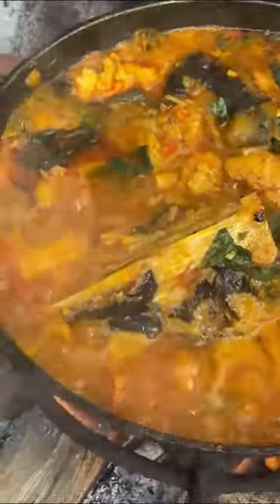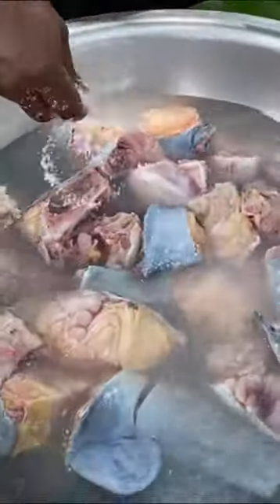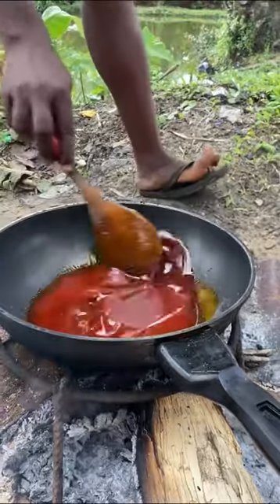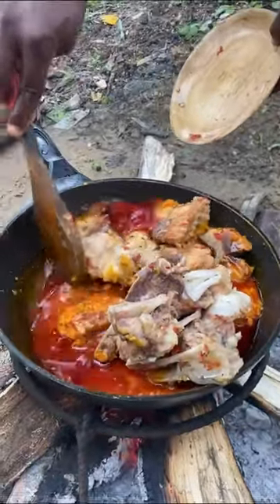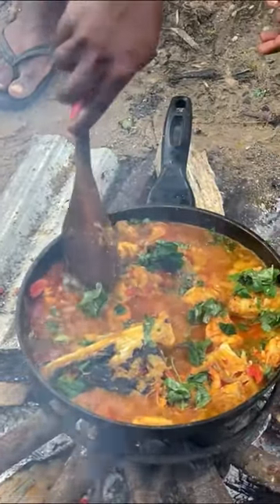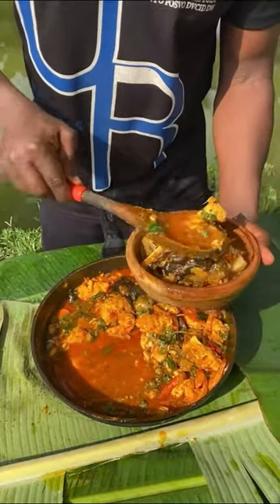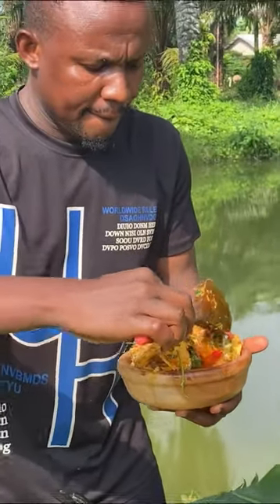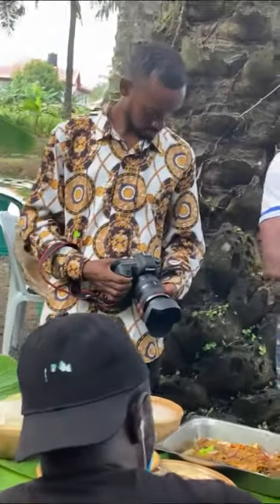TRY THIS AMAZING FISHERMAN SOUP. CREDIT TO BAPTIST AMAH KITCHEN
We are AFRICANS and we love our foods. HOW TO PREPARE AMAZING FISHERMAN SOUP. CREDIT TO BAPTIST AMAH KITCHEN